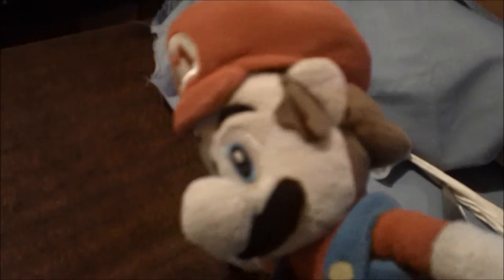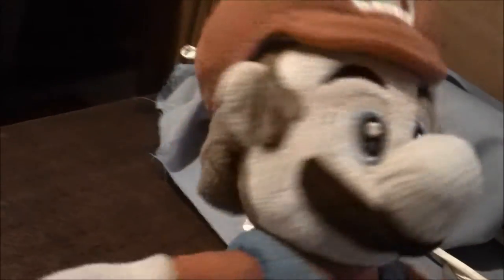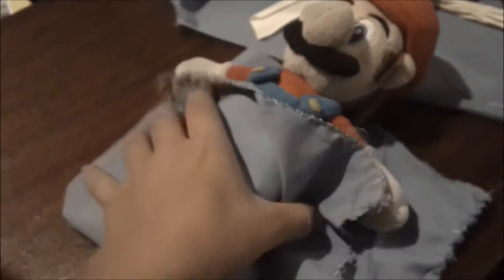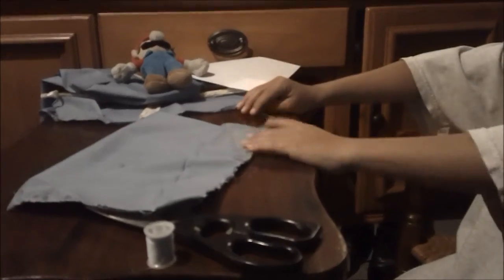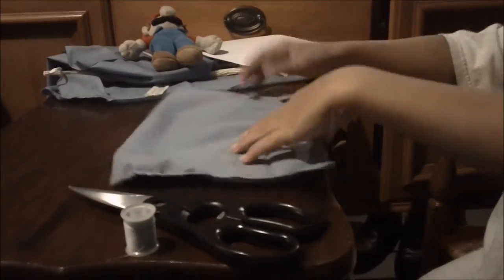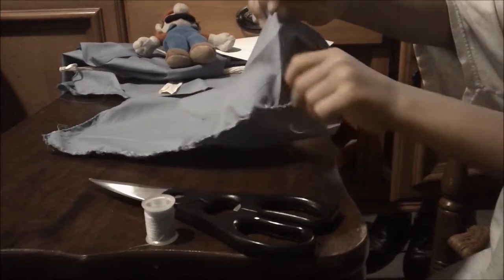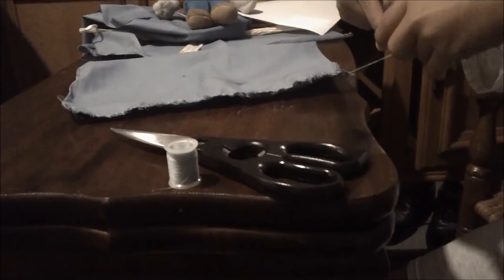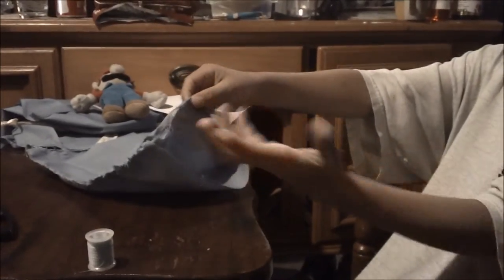How to make a sleeping bag for Mario, Lugi, and Yoshi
its not realy thaat hard it takes me2 hours.